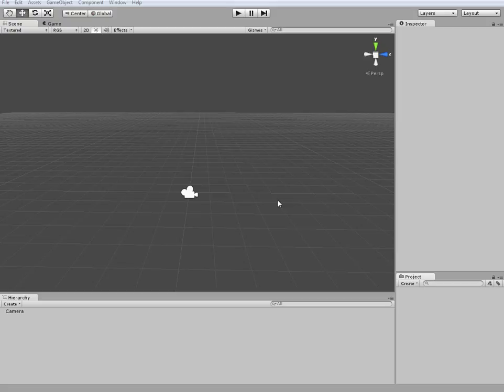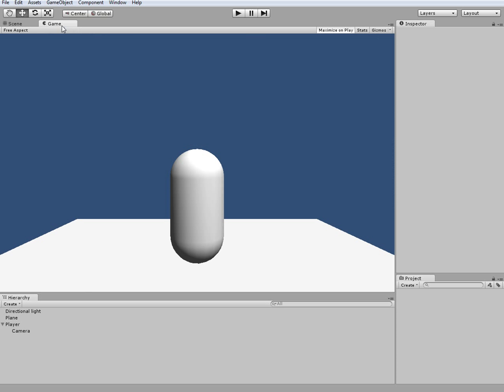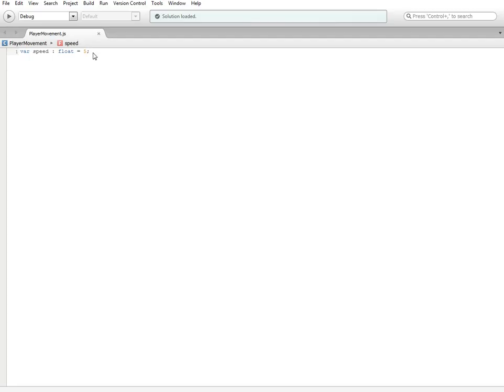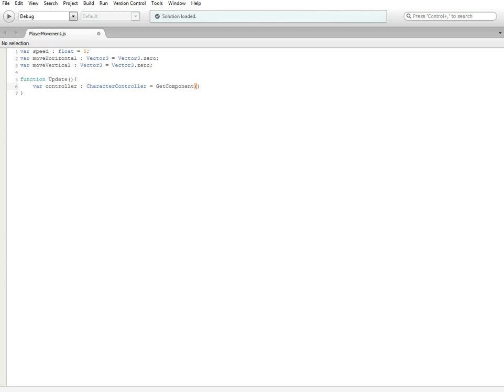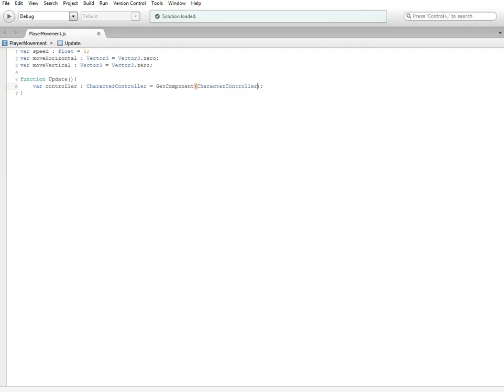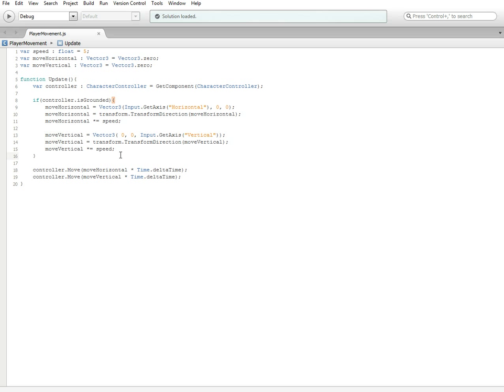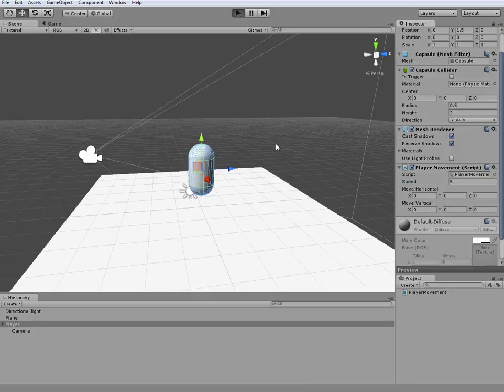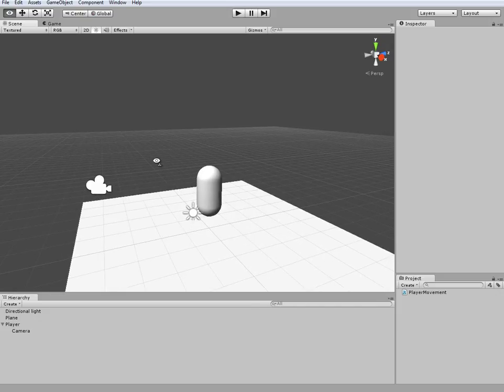Unity 3D: Basic Player Movement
This is just a tutorial on how to implement movement to a player object using Unity 3D. For these basic tutorials, I will be using JavaScript.

I'll take any suggestions for other tutorials in the future.

Unity Scripts (These are the most updated version and fall alongside the most recent tutorial)